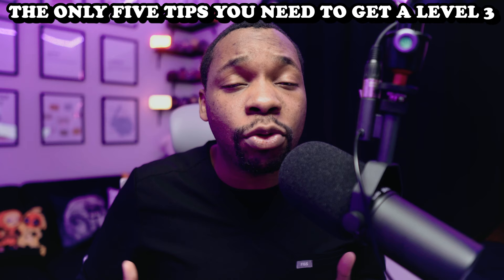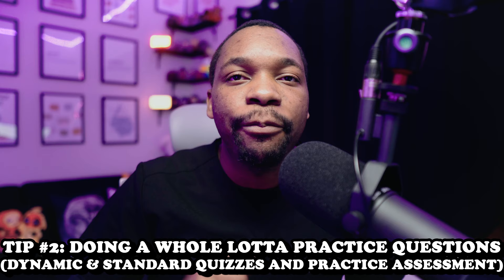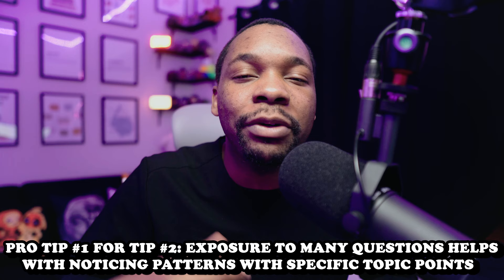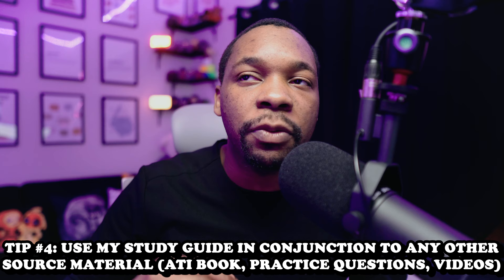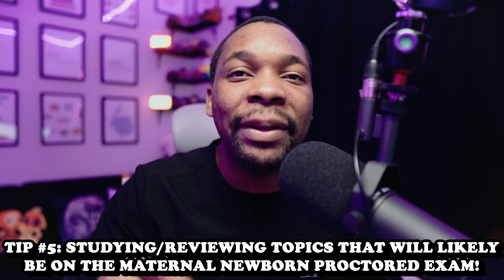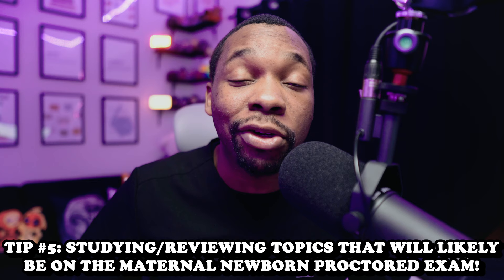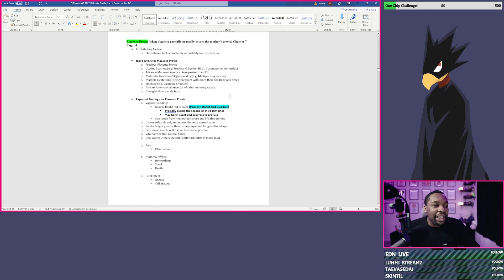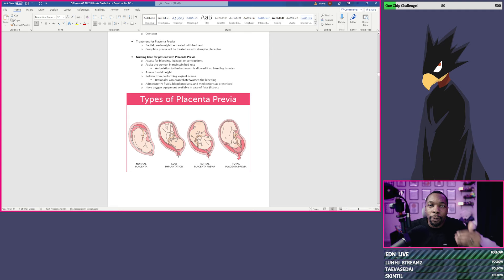ATI Maternal Newborn Proctored Exam | TOP FIVE TIPS on How To Get a Level 3 | ULTIMATE STUDY GUIDE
Ultimate ATI Study Guides (CLICK MY LINK TO GET ACCESS TODAY)
1. Ultimate ATI Proctored Exam Study Guide Bundle (Includes all Study Guides)
2. Ultimate ATI Mental Health Study Guide
3. Ultimate ATI Pharmacology Study Guide
4. Ultimate ATI Nursing Care of Children Study Guide
5. Ultimate ATI Adult Med-Surg Study Guide
6. Ultimate ATI Maternal Newborn Study Guide
7. Ultimate ATI Fundamentals Study Guide
LIST OF PRODUCTS I USE!
[ CAMERA ]
Sony Alpha a6400

[ LENS ]
Sony Sigma 16mm f/1.4 Wide Angle | Lens

[ MICROPHONES & ACCESSORIES ]
Rod PodMic Dynamic Microphone
Shure SM7B Dtnamic Microphone
Cloudlifter CL-1
Triton FetHead Preamp
Rode PSA-1 Alternative #1
Rode PSA-1 Alternative #2

[ AUDIO INTERFACE ]
Focusrite Scarlett 18i20 3rd Gen
Behringer U-PHORIA UMC204HD

[ LIGHTS ]
FOSITAN FL-3060A 2nd Gen Bi-Color LED
VIJIM VL196 RGB LED
IVISII G2 Pocket RGB
Govee RGBIC LED Strip Lights 1x32.8ft
Govee RGBIC LED Strip Lights 2x16.4ft

So, what is Jamal Haki?

Jamal Haki is a channel dedicated on helping individuals unlock “The Will to Konquer Imagination”! I am a Psychiatric Mental Health Registered Nurse looking to cover any topics relating to the Human Psychology in hopes to gain a better understanding for who we are, why we do the things we do, how does our mind operate, and what strategies can be implemented for the betterment of growth and development for humans.

I’m a huge proponent for the phase I’ve coined: “The quality of questions you ask leads to quality answers, which then leads to quality results”!

And if you truly believe in self, as well as the content posted on this channel, we can indeed "Turn the you that is YOU, into something more valuable"!